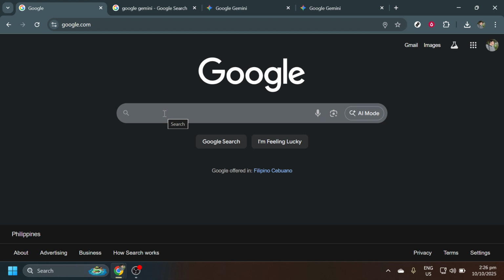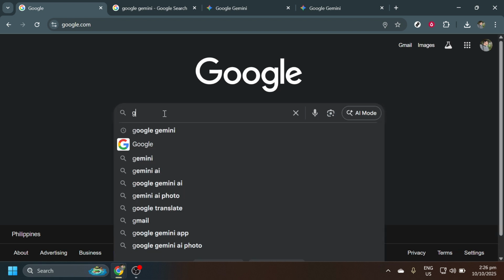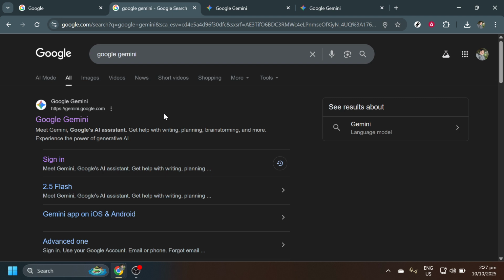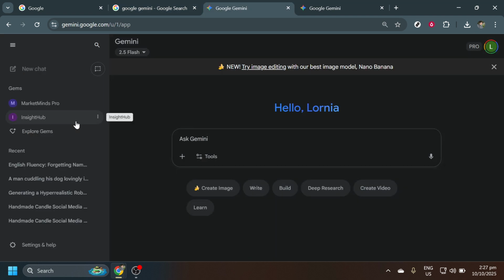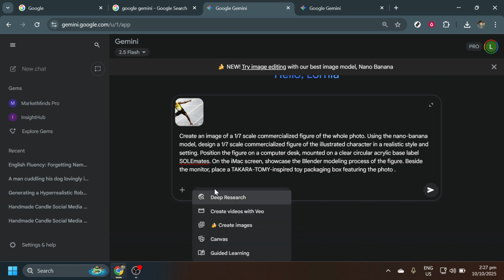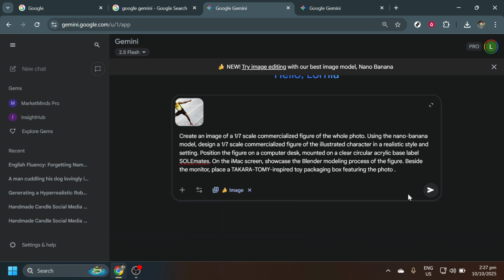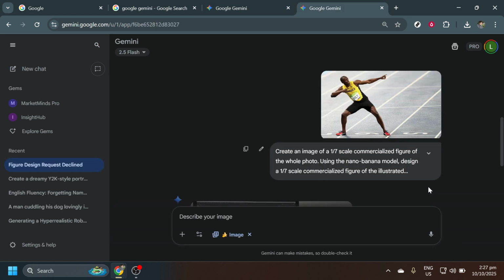How to make Gemini ai steps by steps tutorials (FULL GUIDE 2025)